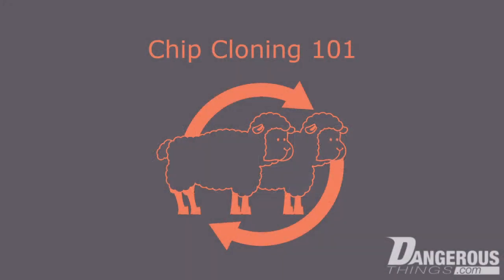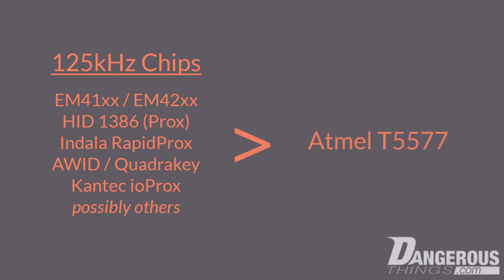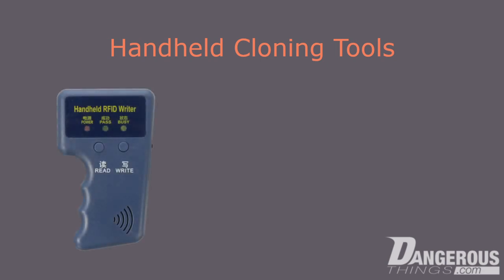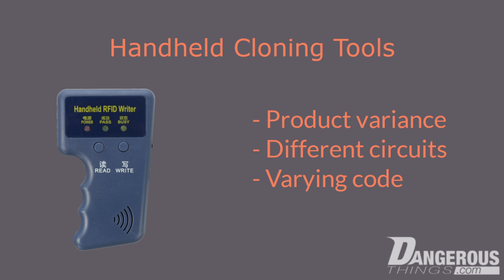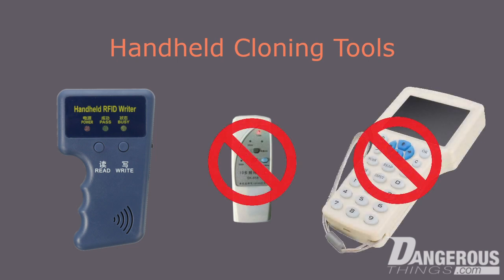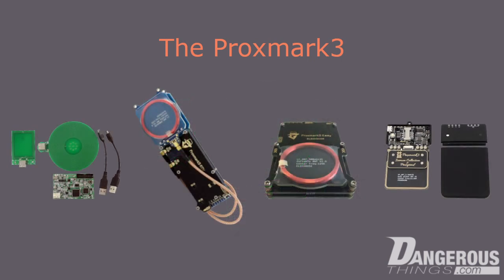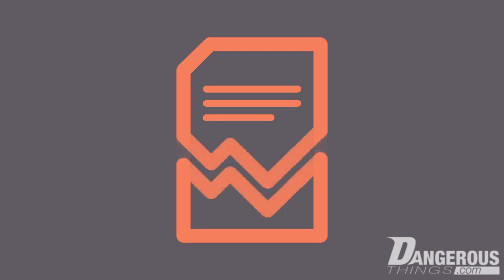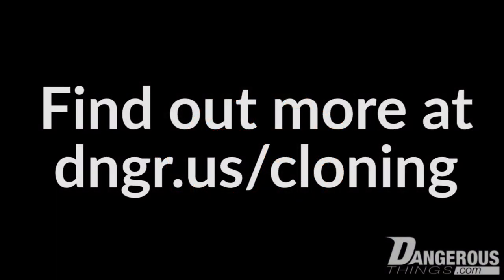Chip Cloning 101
This is the first video in our chip cloning series that discusses the process of cloning certain RFID and certain NFC cards, keyfobs, tokens, or work badges into a chip implant.